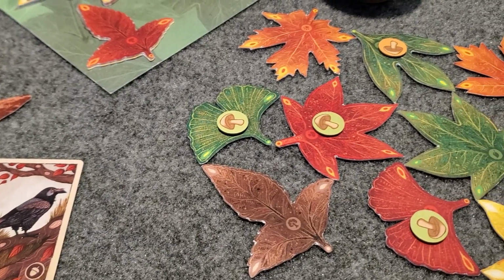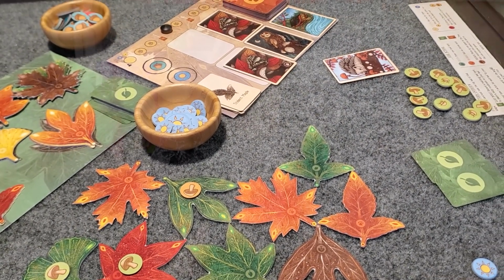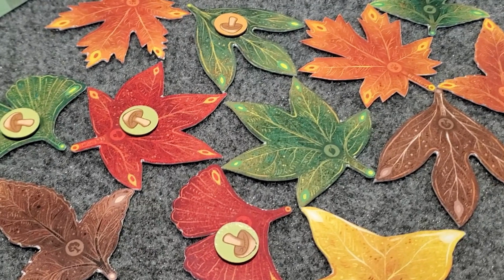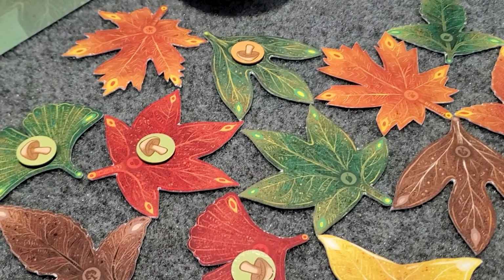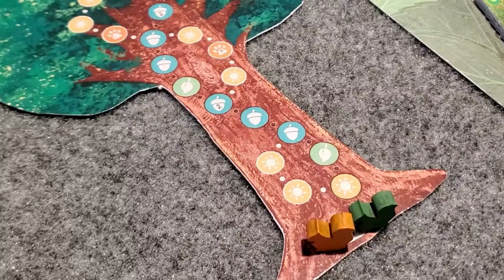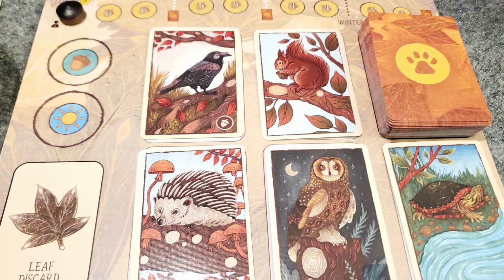Ep 94 - Leaf: A Walk in the Fall Forest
Welcome to Second Star to the Left! Here’s where we share board game reviews, ramblings, and a few wrong turns along the scenic route!
In the game Leaf, players embody the wind by guiding leaves to the forest floor and connecting them to the ones that have already fallen. Each leaf you touch will grant you actions to create a thriving forest. Attract woodland animals, grow mushrooms, lead helpful squirrels up the great tree, and gain additional leaf cards and sun tokens by strategically placing leaves. The player who contributes most to the health of the forest wins!

2-4 players
30-45 min
Age 8+

Designed by Tim Eisner
Art by Angela Rizza
Published by Weird City Games

*A prototype copy of Leaf was provided for our review but our thoughts and opinions are all our own.

Hop in to talk board games or anything else! It’s a great group of friends you haven’t met!

Wanna play some games? Find our Board Game Group on BGA - BG Hub

Jump:
0:00 Intro
0:26 Leaf
1:17 Tiles?
2:17 Getting Started
4:23 A Bit of Strategy
7:03 Is it for you?
7:30 Wrap Up

Wanna find us elsewhere on the internet?

Wanna play some games online?

We have our own Second Stars group on BGA!
Wanna join in and play some games with this awesome community?